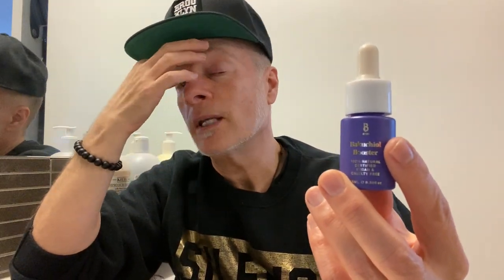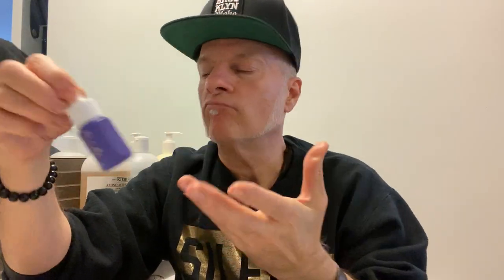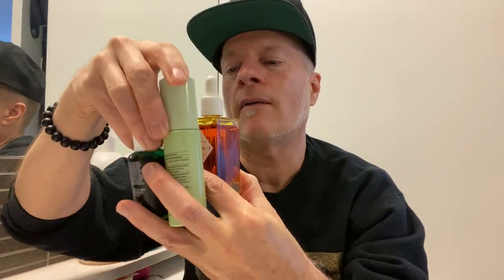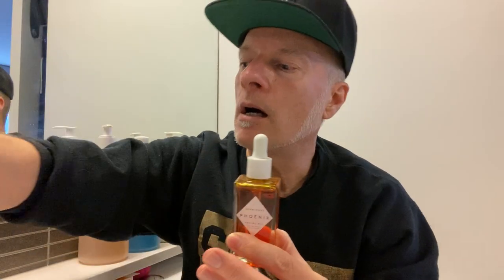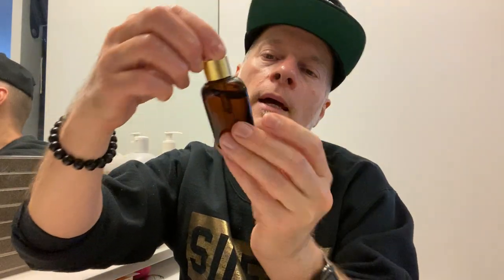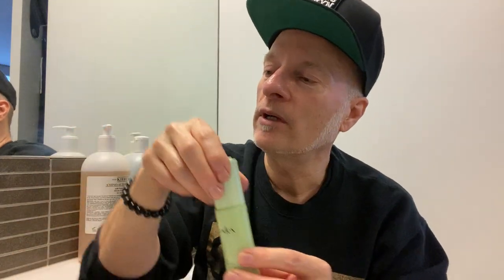MY FAVORITE FACIAL OILS FOR COMBATTING COLD WEATHER WITH KIEHL'S, CODEX BEAUTY, HERBIVORE & MORE!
Nearly all non-fragrant plant oils can benefit the skin by delivering pro-skin health replenishment, nourishment and moisture. Among them argan, jojoba, squalane (derived from olives), sunflower, oat kernel, rosehip seed, sea buckthorn, almond and evening primrose. The list goes on. What they all have in common is that they have no pleasant smell and thus no volatile reaction on the skin. Many plant oils deliver antioxidant benefits as well, helping skin defend against environmental damage. Some like Rosehip Seed Oil and Sea Buckthorn Oil even have more potent anti-aging benefits. With the onset of winter I thought it was the perfect time to talk about my favorite facial oils and their unique benefits. I have 20-30 on hand and somehow managed to get that down to these six. Enjoy! I hope this helps you to combat the cold.
And be sure to catch my full blog article on my favorite facial oils for combatting winter skin on this week's Skincarma blog